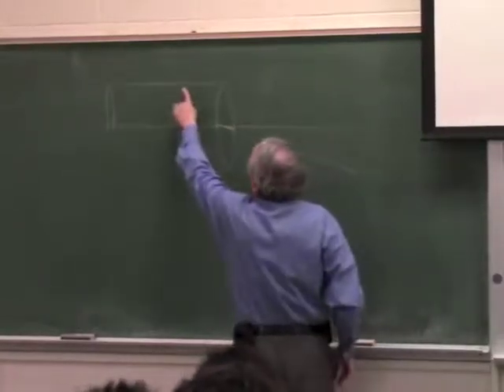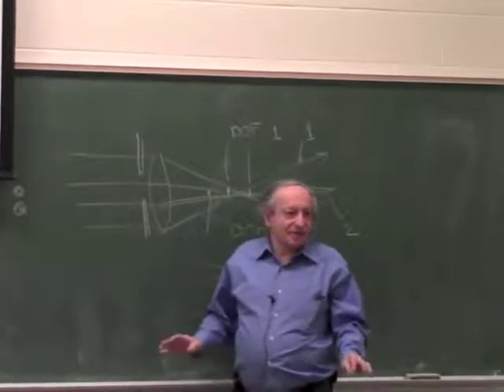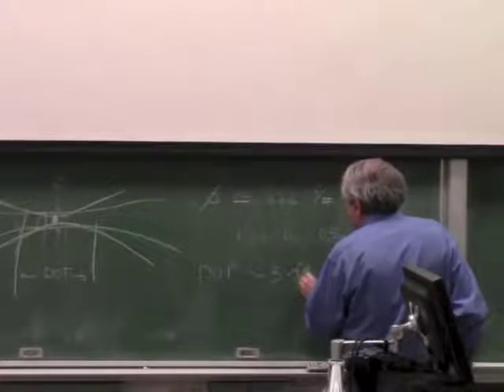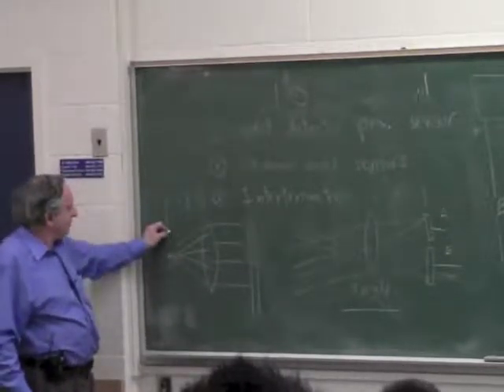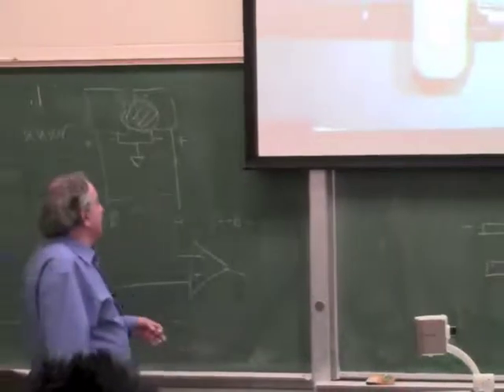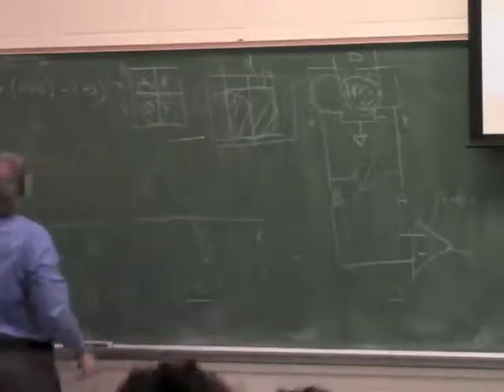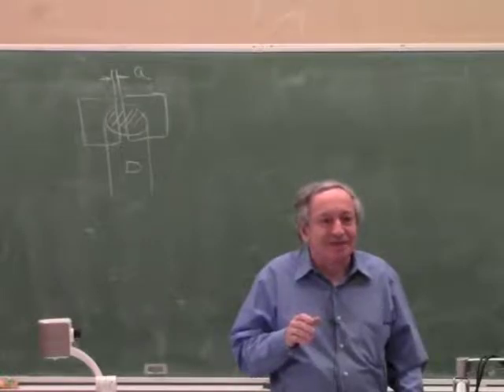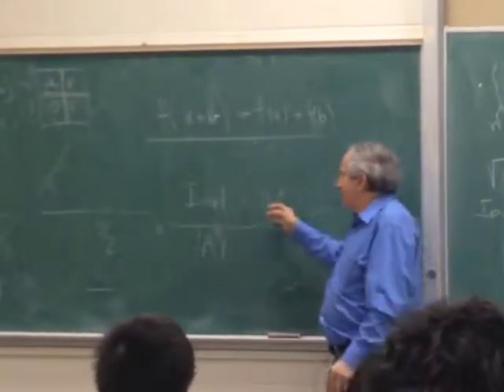5: Optical Sensors